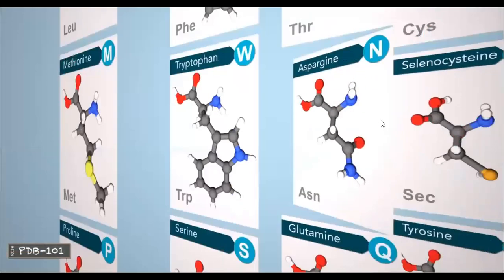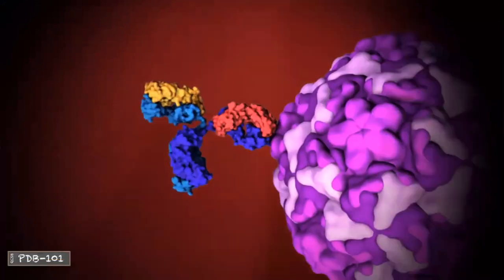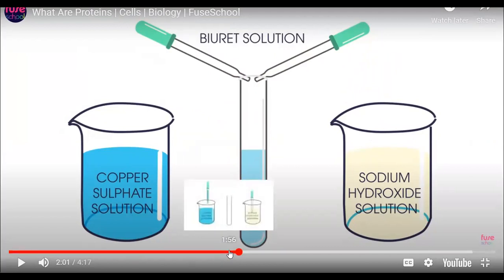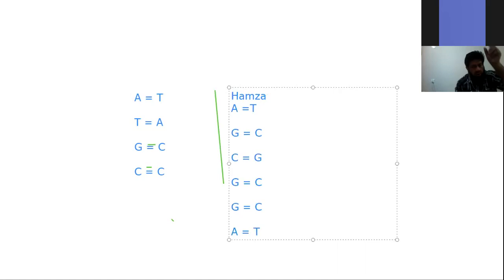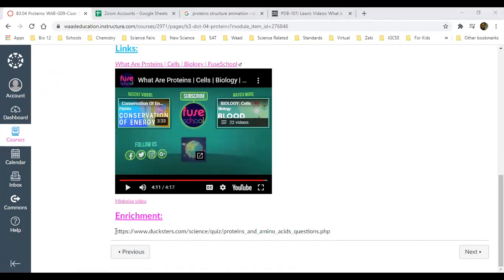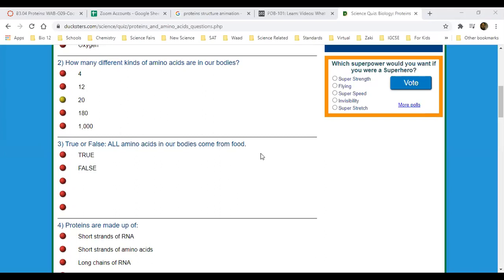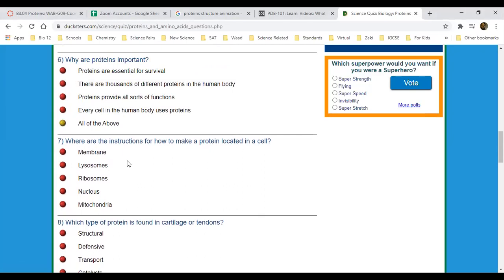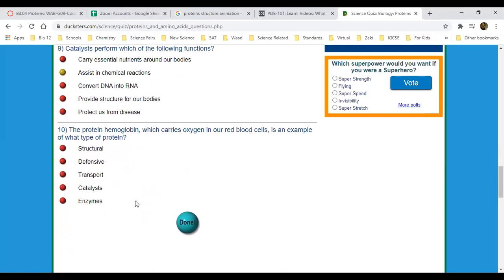30 Sep 2020 9G What is Protein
30 Sep 2020
Class 9 G
Topic: What is Protein?